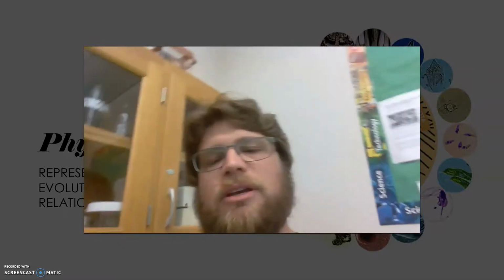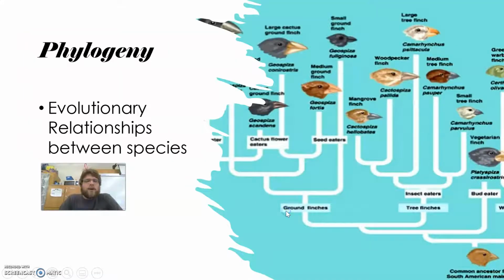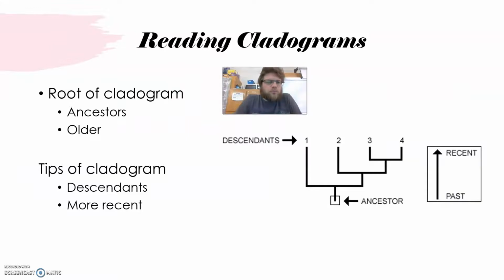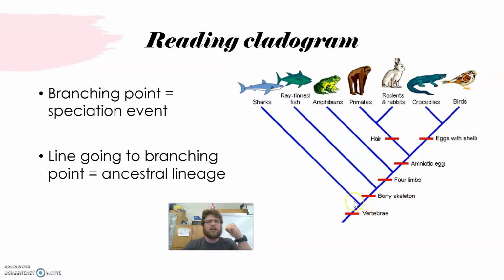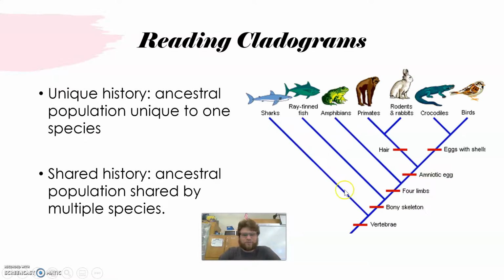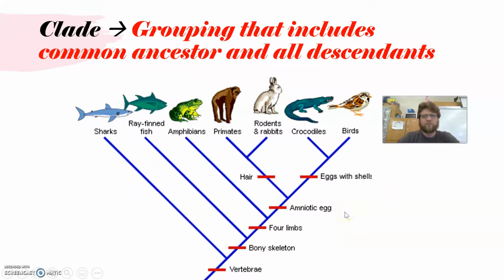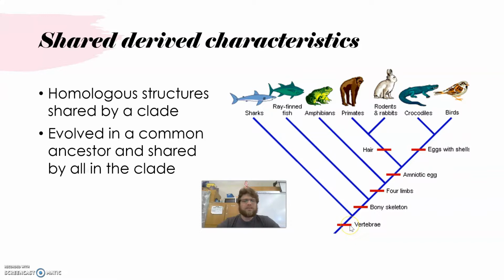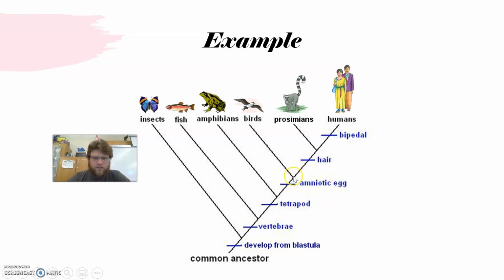Reading Cladograms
Hey class, watch this video if you need help with the taxonomy practice worksheet. In this video I discuss how to read a cladogram.